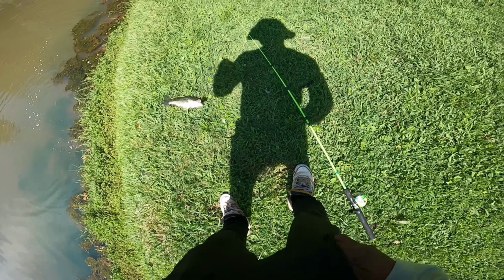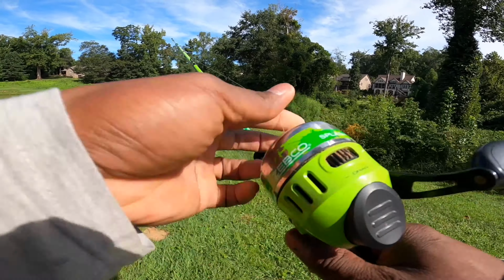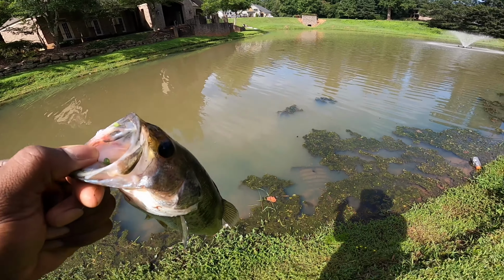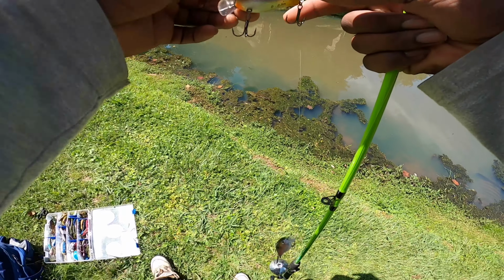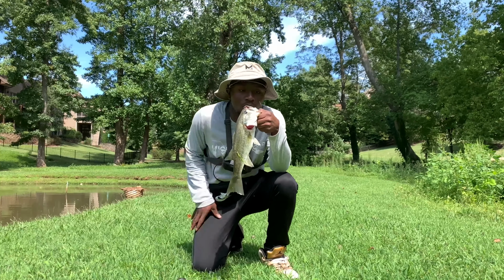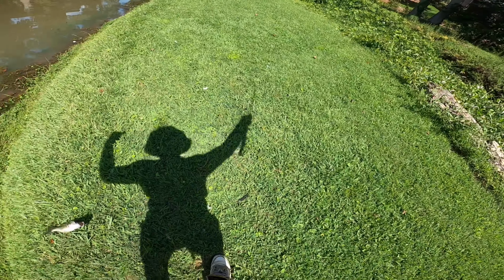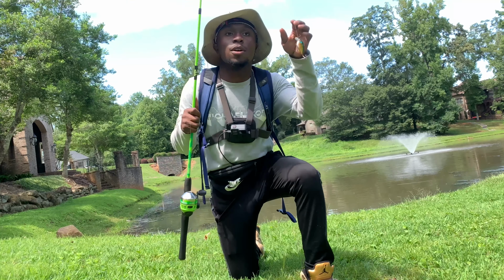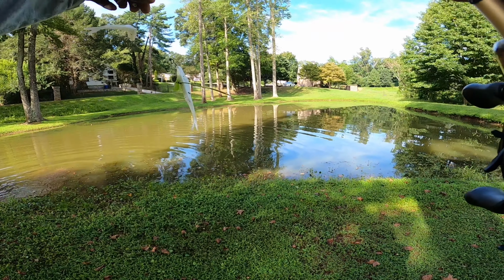Matching The Hatch With Swimbaits And Crankbaits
If The Bite Has Been Tough Match The Hatch With Bait Fish Inside Your ponds or lakes And You’ll Catch More Bass

Where I Get All My Fishing Tackle
Karl’s Bait & Tackle

Film/Software
-GoPro7 Sliver
-IMovie
-Baazart

                          Kayak & Kayak Accessories
Pelican Catch 110 Hydryve ||

 Lew’s Xfinity Xj 6’ Medium Action Spinning Rod & Reel Combo

 Lew’s Xfinity Speed Spool Baitcaster Rod & Reel Combo  6’10”

Lew’s Mach Smash SLP BaitCaster 6’10”

Shimano Slx Dc 150 BaitCaster Paired Googan Squad Gold Series Go-To Casting Rod 7’